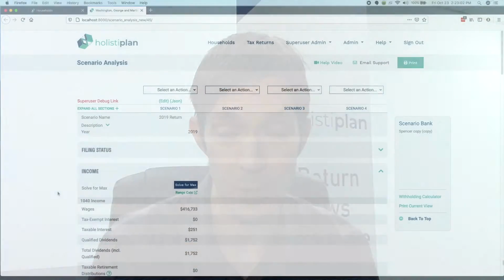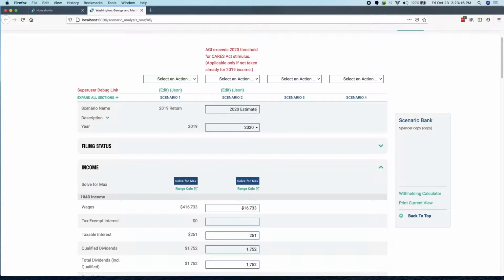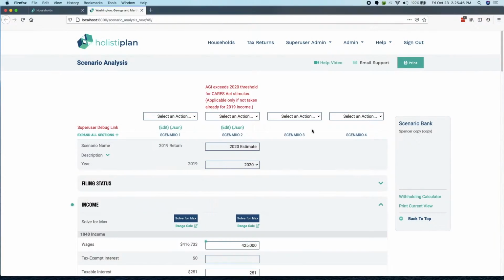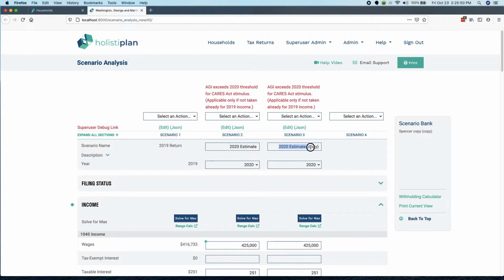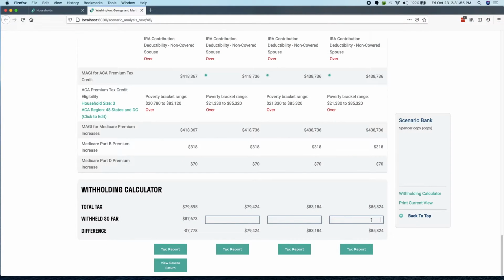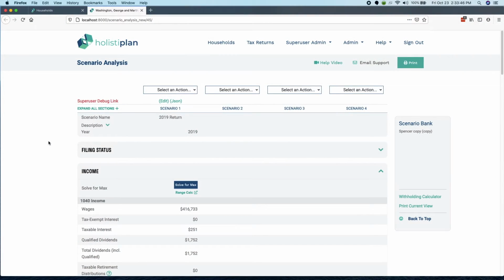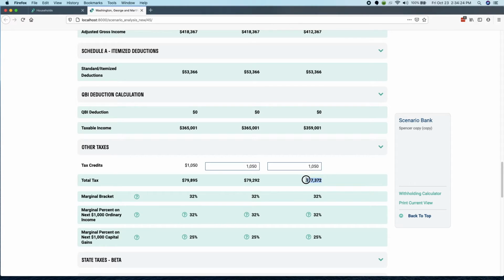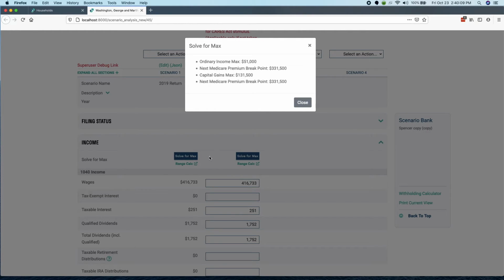Scenario Analysis Five Things